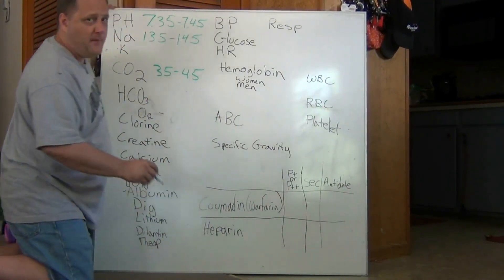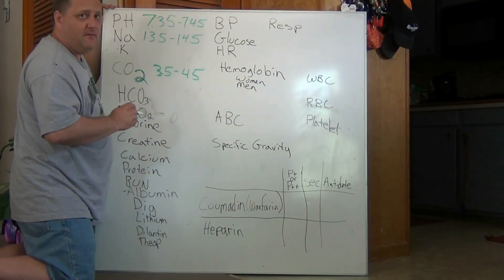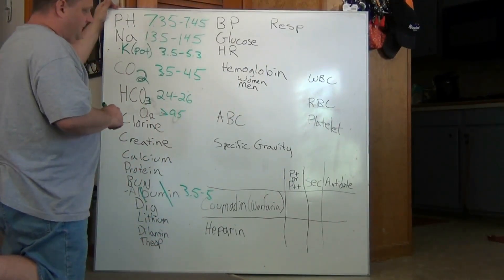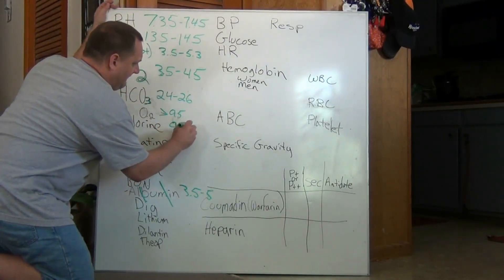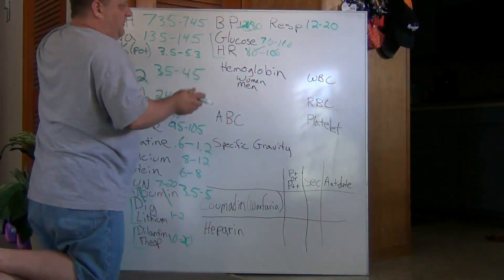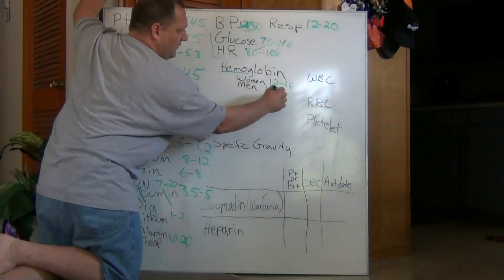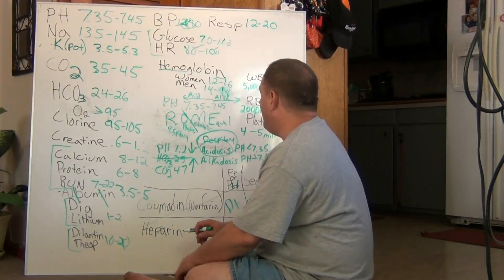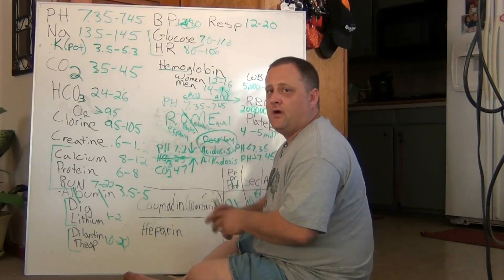Lab Values for LPN and RN NCLEX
Here is an informative video on how to remember the major lab values found on the NCLEX. If you remember them and know how to apply them (ie what it means when they are too high and too low, and the treatment) then you will do well on the exam. All values are "ball park" values, and depend on the resource you use to determine them. However, on the exam, the value that will be abnormal will not be slightly abnormal, it will be off enough to know that the value is abnormal. More videos to come. Hope you learn!!!